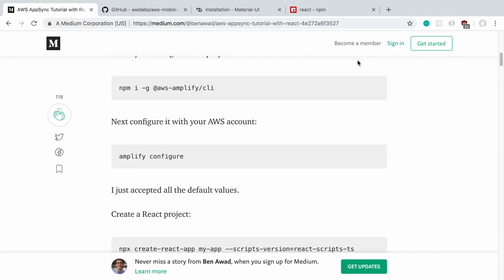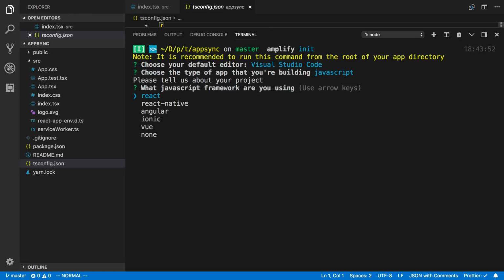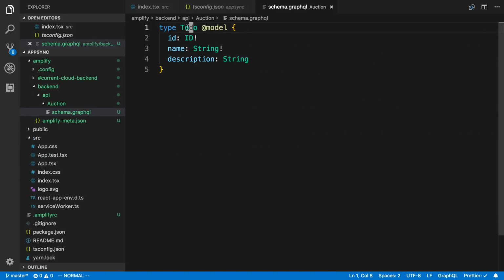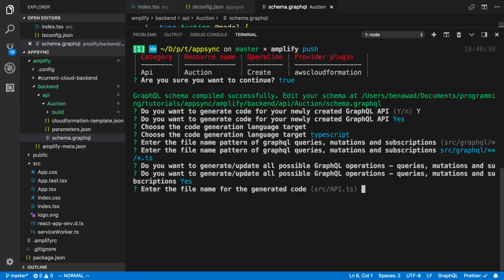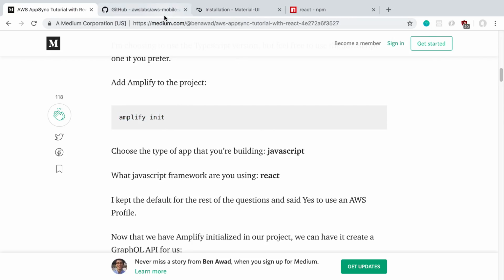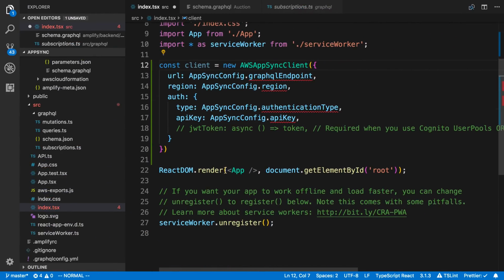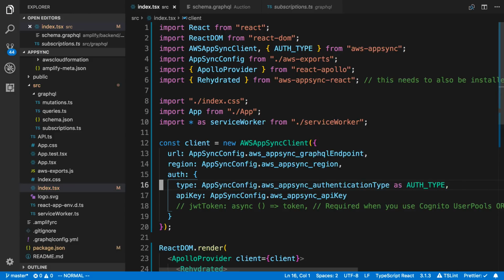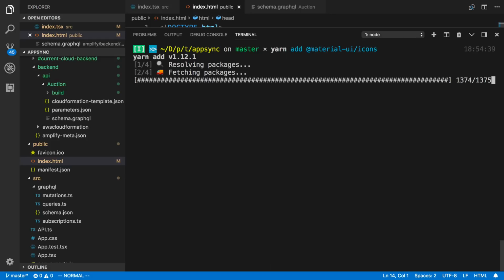AWS AppSync Setup with Amplify - Part 0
Learn how to start an AWS AppSync project using Amplify.